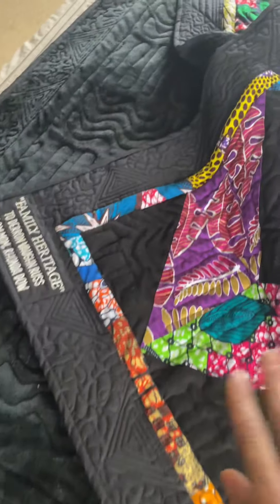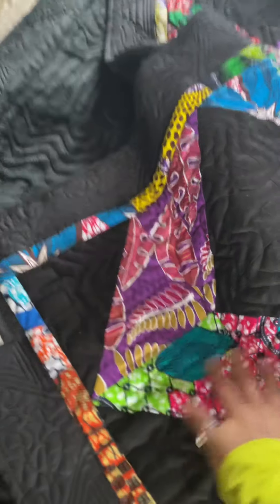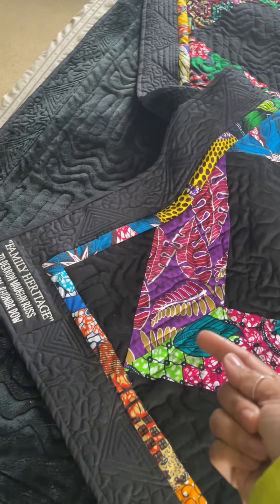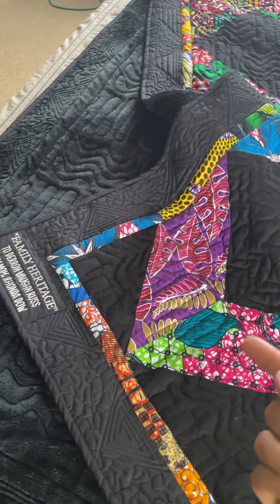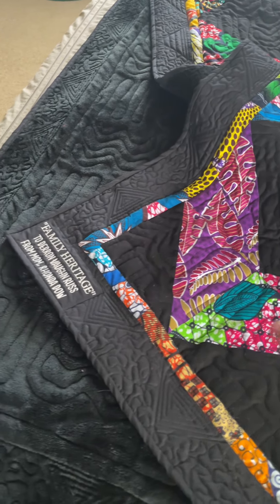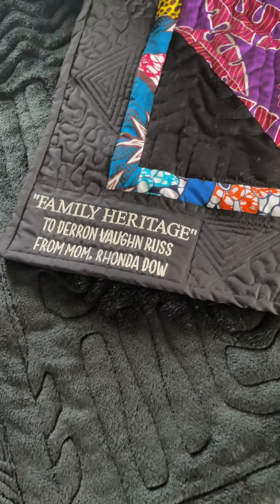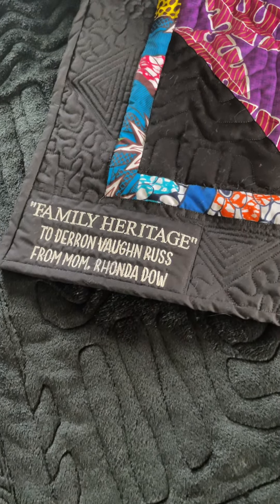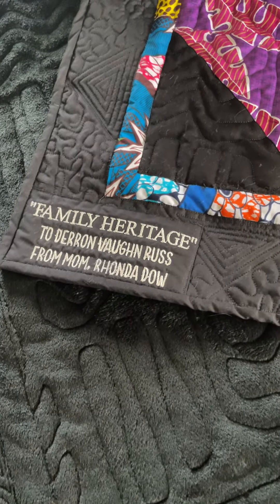Complete! My Nephew's Quilt